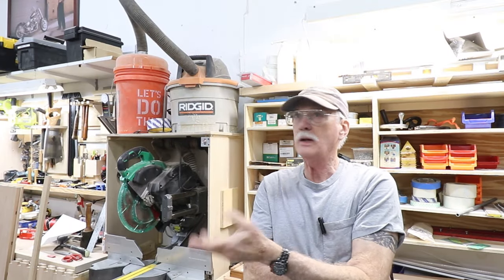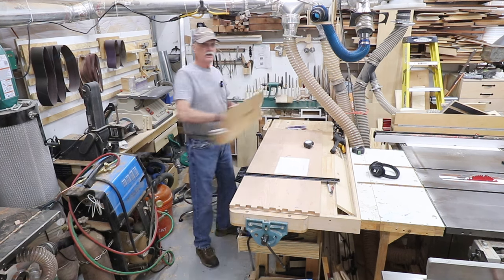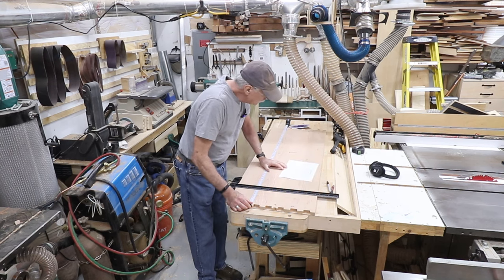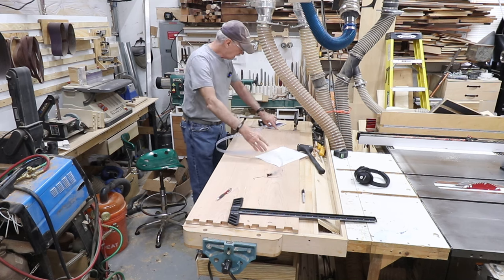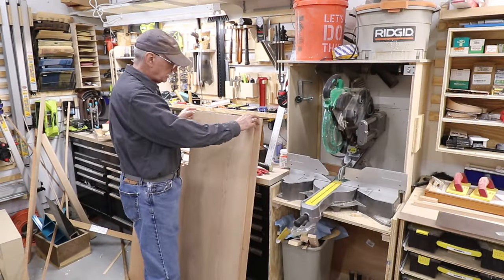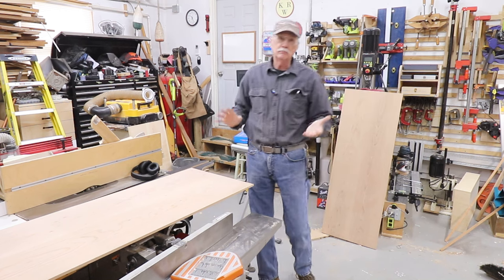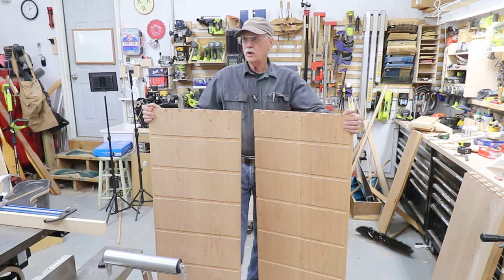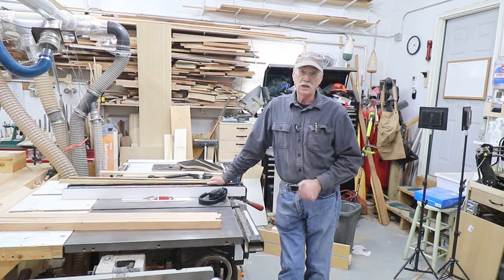18th Century Chest Of Drawers Episode 6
Yes rabbets and dagos.
The rabbets for the backing boards and dados for the drawer dividers.
This is a fairly simple process but requires some precision.